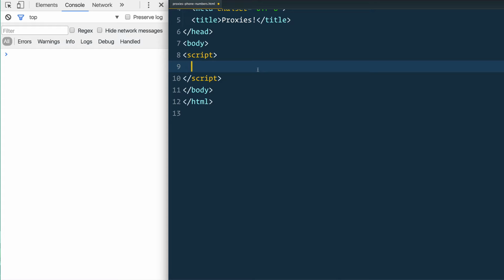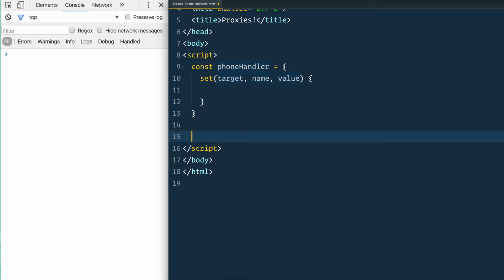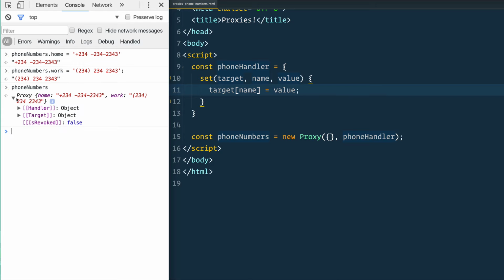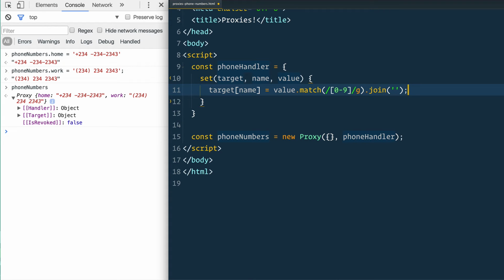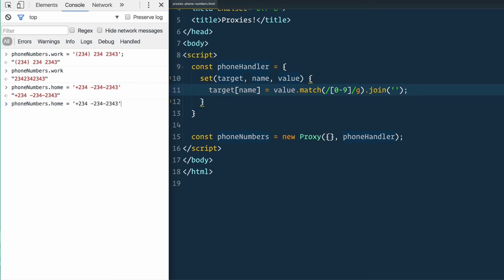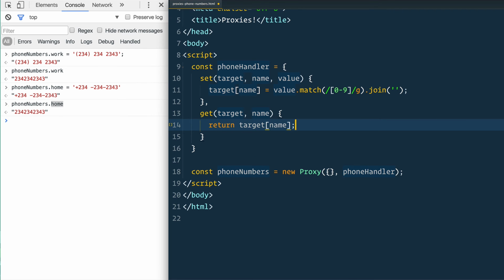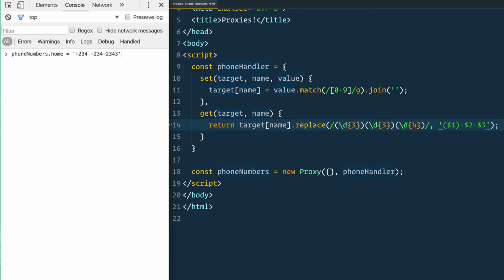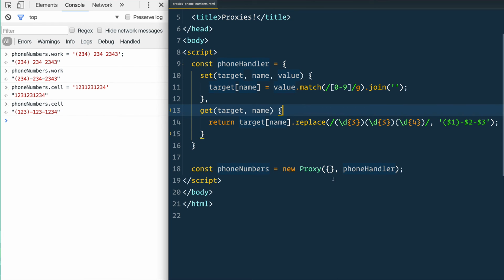59 Another Proxy Example